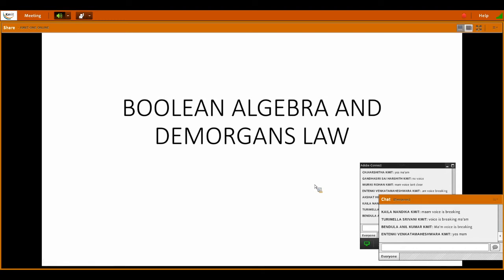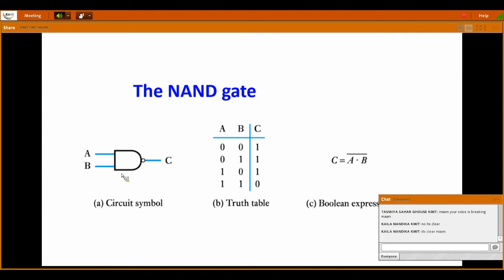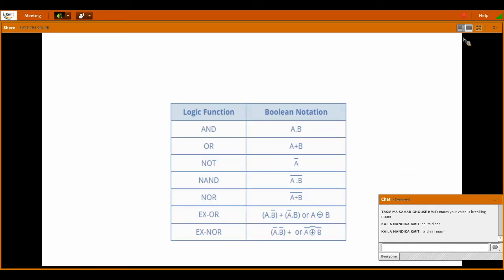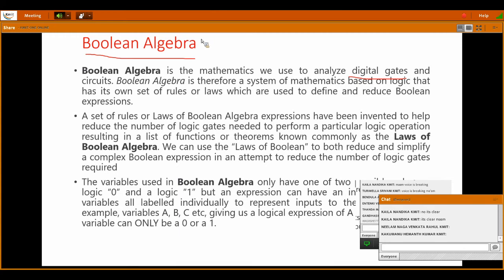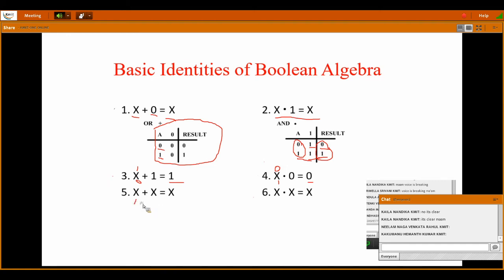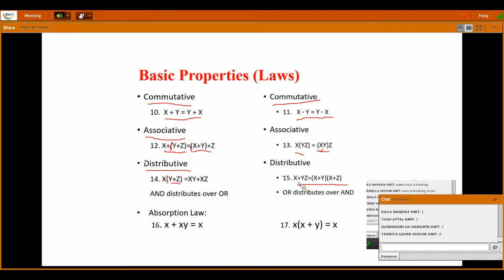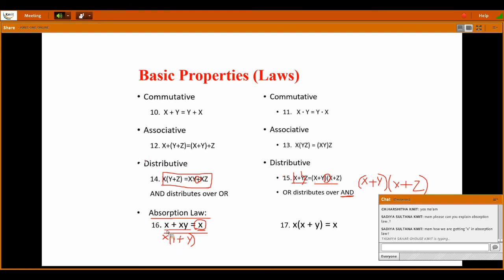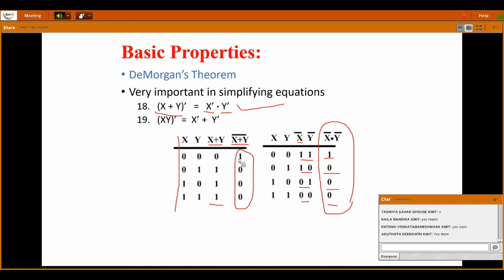25 ADE unit 3 JNTUH 2 1 12 01 2020